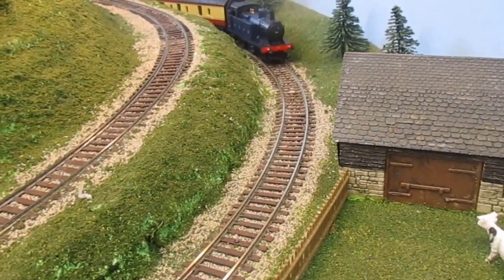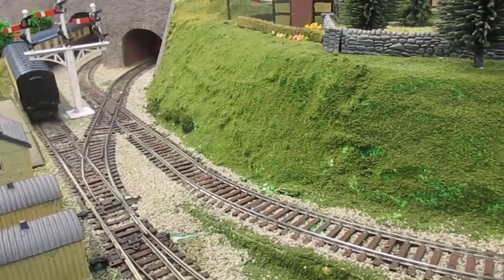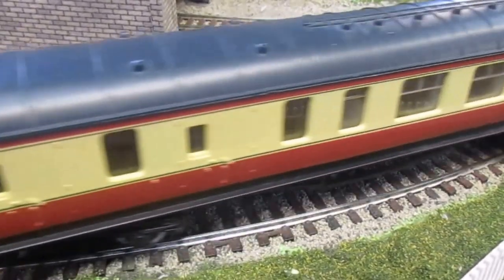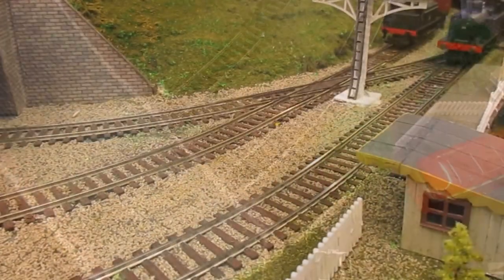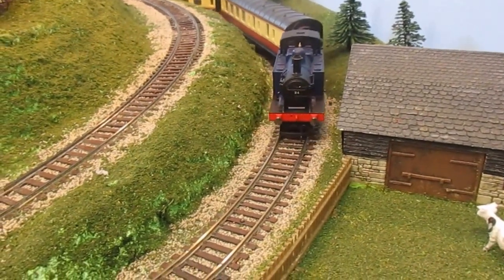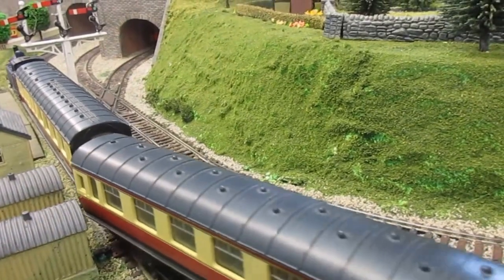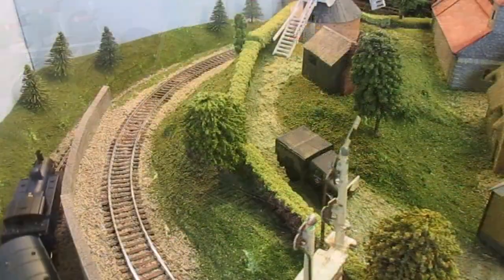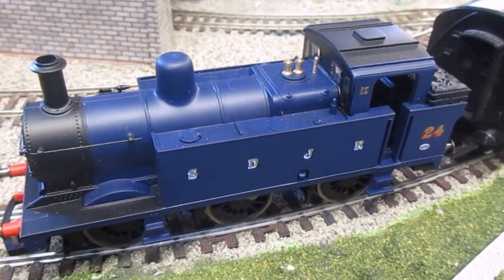Hornby Class 3F ~ 0-6-0 ~ S&DJR [REVIEW]